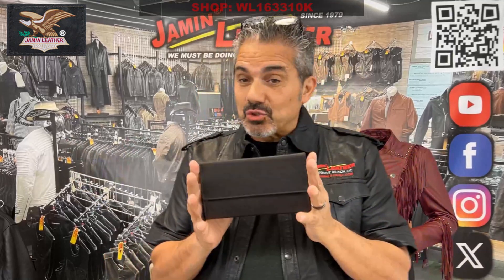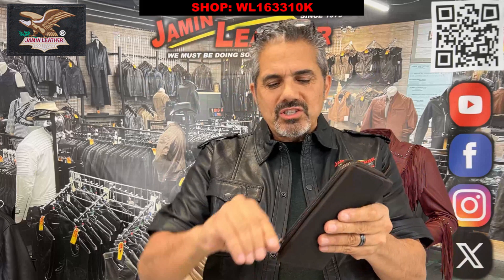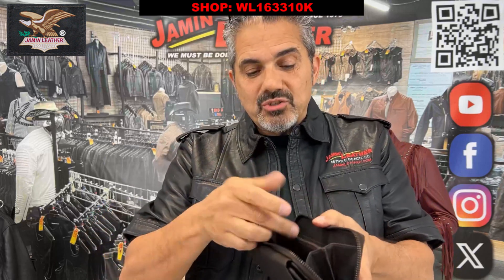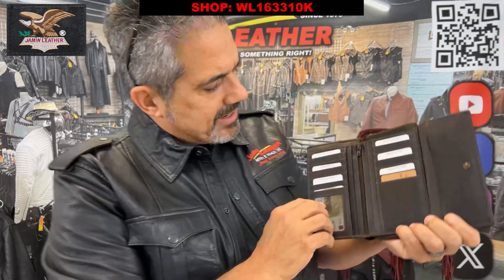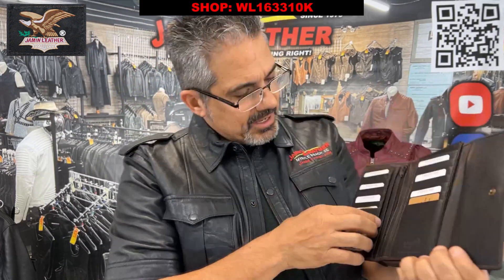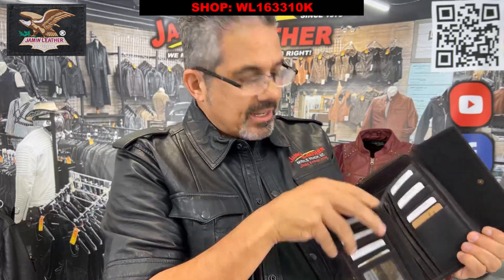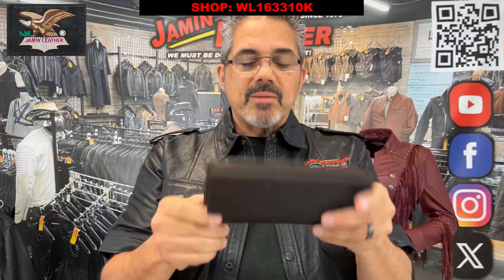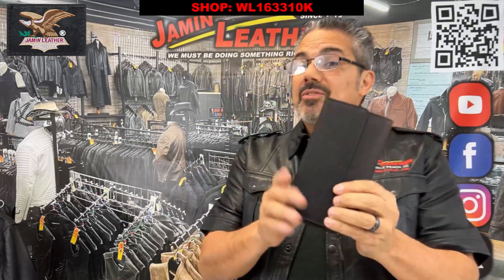WL163310K - Women's Vintage Charcoal Gray Clutch Wallet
Vintage charcoal gray leather clutch wallet organizer with zipper compartment. This women's leather wallet has over 29 storage pockets. Ideal for everything a women needs.